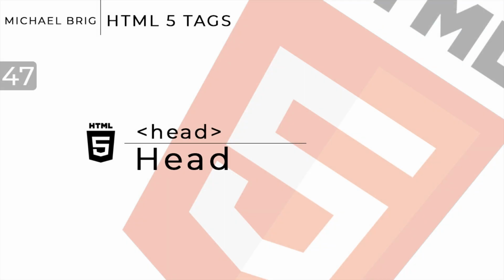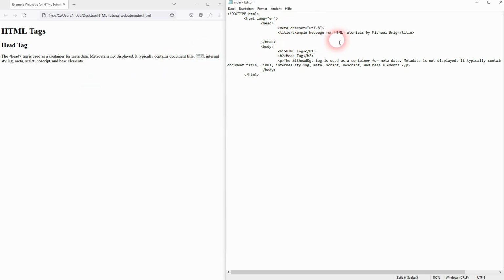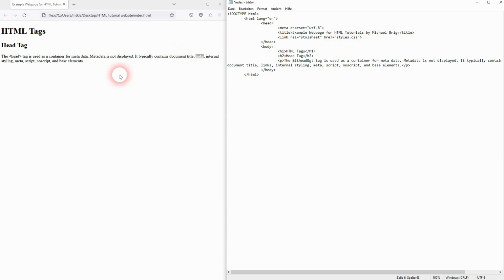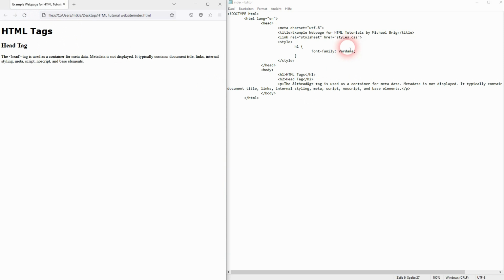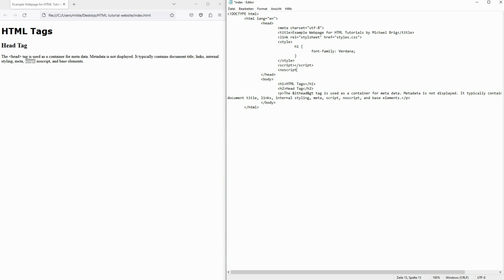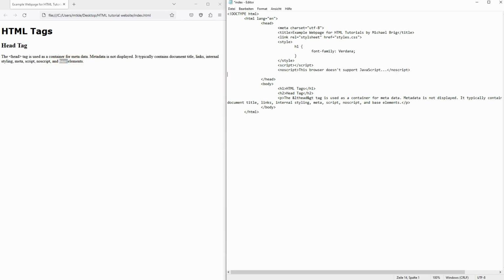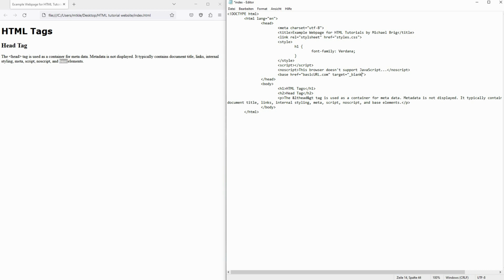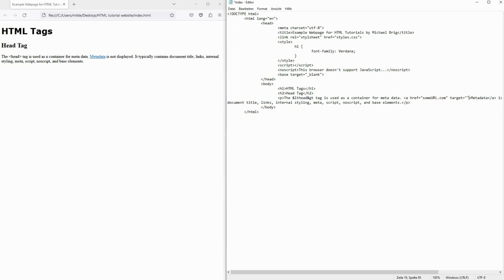HTML Tags - Head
In this tutorial I'll show you how to use the head tag in HTML.